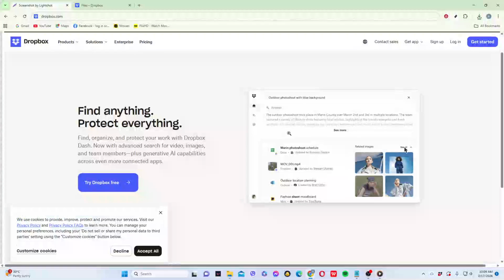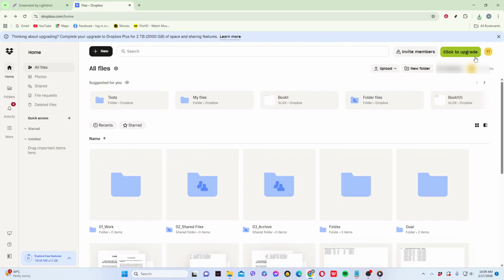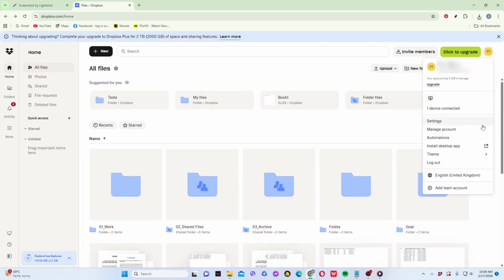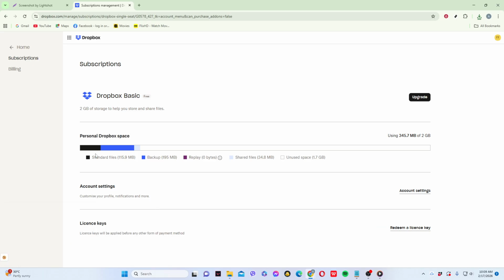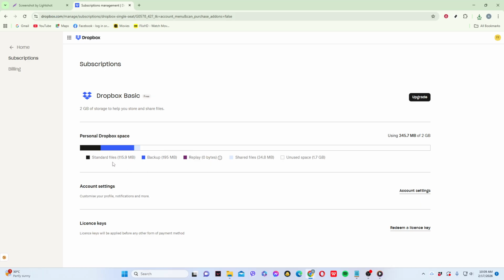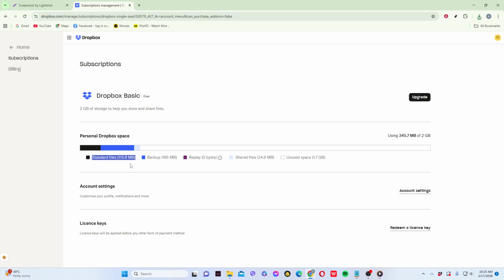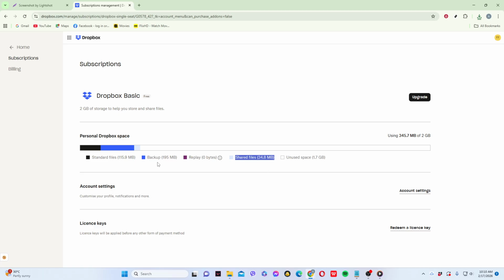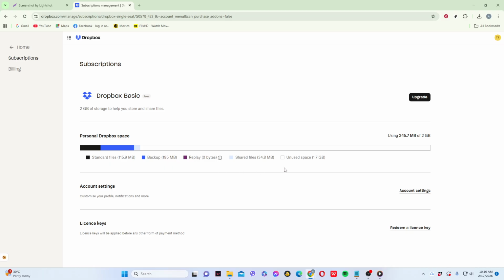How to View Dropbox Storage Details 2026 (Simple Step)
In this comprehensive tutorial, we guide you through the process of viewing your Dropbox storage details. Understanding how to manage and view your storage is crucial for optimizing your file management and ensuring you have sufficient space for your important documents and media.

By watching this video, you will learn the step-by-step method to access and interpret your Dropbox storage details effectively. Make sure to follow along to enhance your Dropbox experience and maximize your storage management skills. Watch till the end for some great insights!